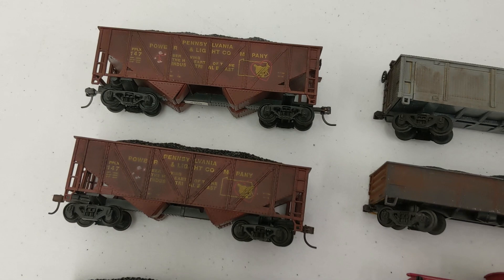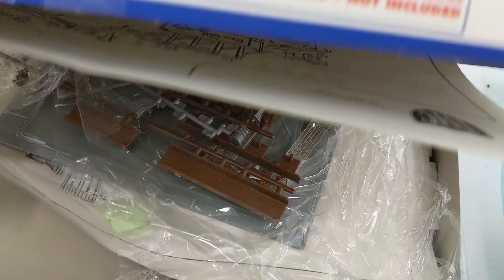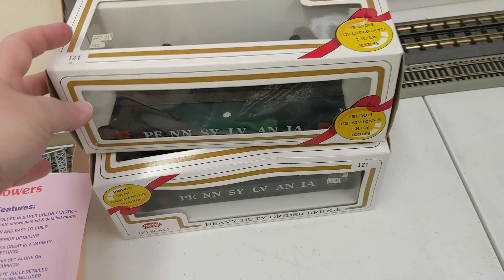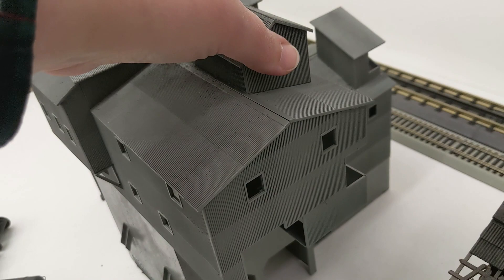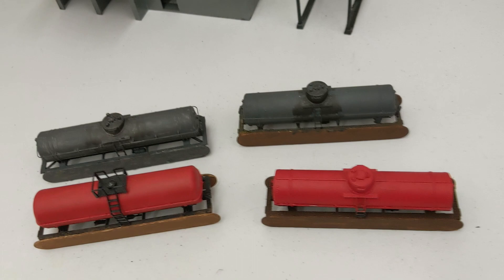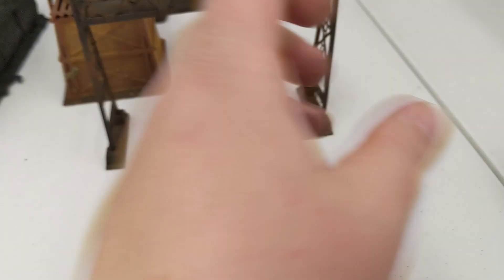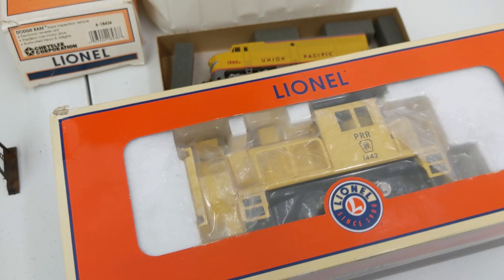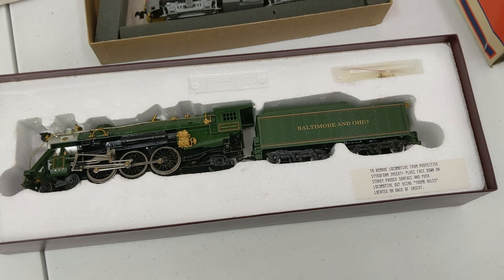Sorting Through John's Collection - HO Scale Model Trains - Part 2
Another update from Victoria. Let's see what she finds today!

🟡 Catch our Live Auctions on Whatnot. Get a $10 CREDIT when you sign up using our